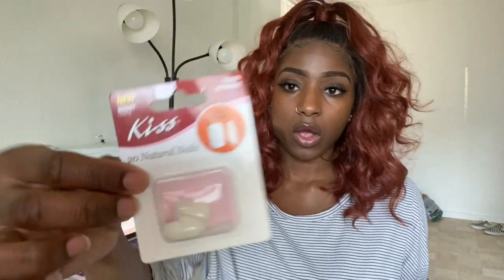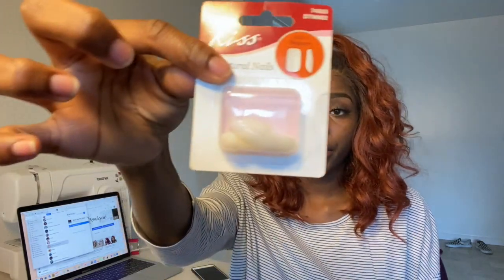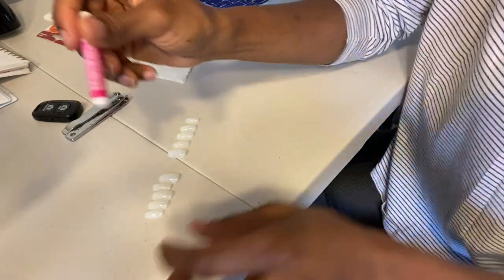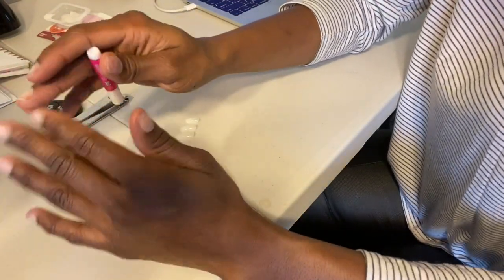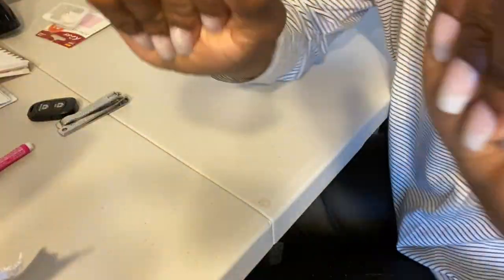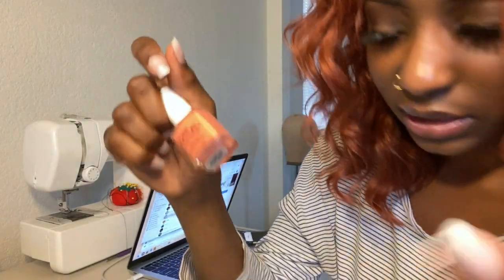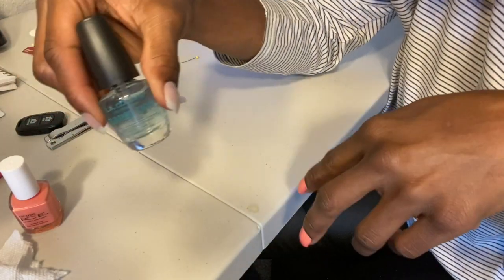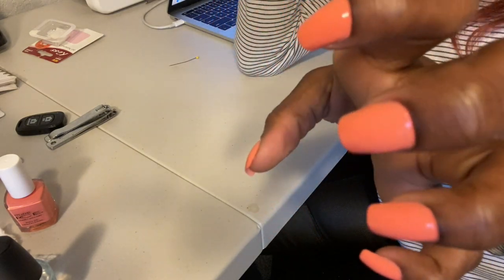$1.00 DOLLAR TREE NAILS AND POLISH | DIY/HOW TO | **SUPER EASY** | Silver Monique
Believe it or not, these nails are bomb! They will last for 1-2 weeks, or maybe longer. They are affordable and are great for girls who are trying to be a baddie or ballin on a budget as well. These nails give off the perfect natural look and they seem to last for a long time. So far, I've had these nails on for a week and there's still no lifting.